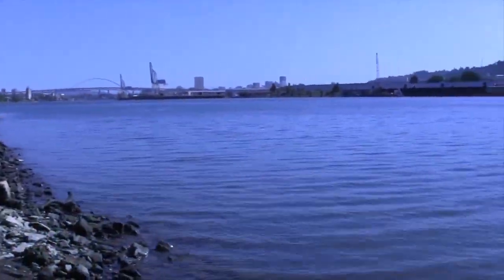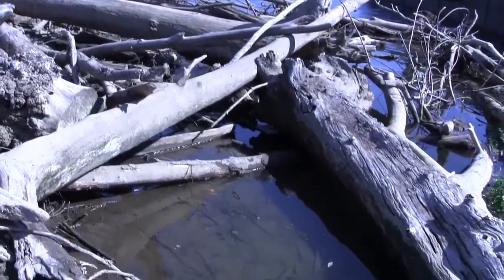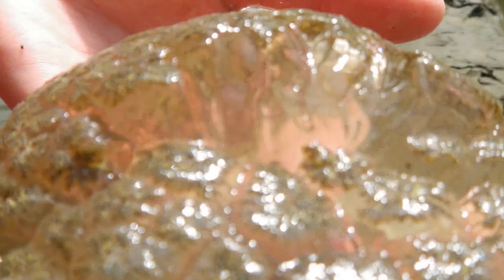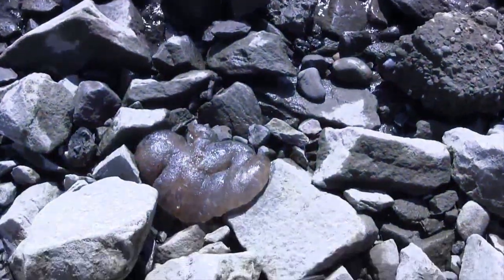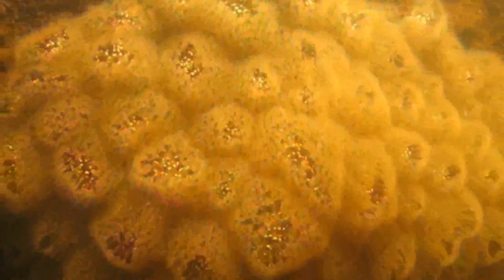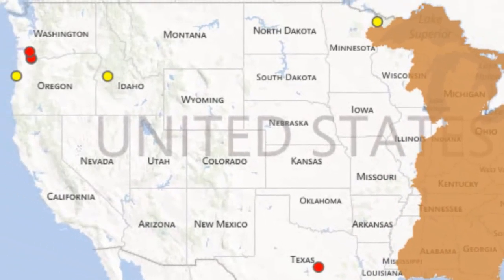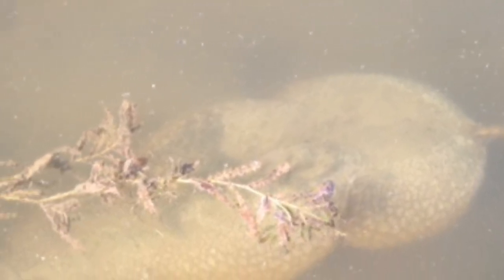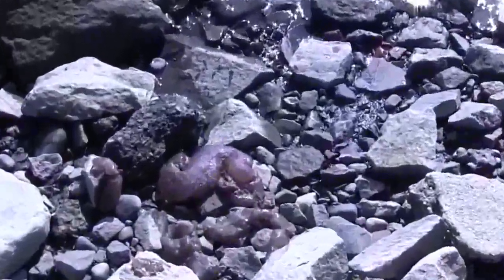Attack of The Blobs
What is that just below the water's surface? A bloom of freshwater bryozoan, specifically Pectinatella magnifica or the magnificent bryozoan. These colonial invertebrates are native east of the Mississippi River, but an increased number of sightings in Oregon, Washington, and Idaho, may indicate environmental conditions are changing, allowing it to proliferate west of its native range. In late summer, as water temperatures start to warm, their colonies grow in lakes, ponds, and slow moving rivers. Although they are not considered invasive in the Pacific Region, it may be wise to monitor their status.